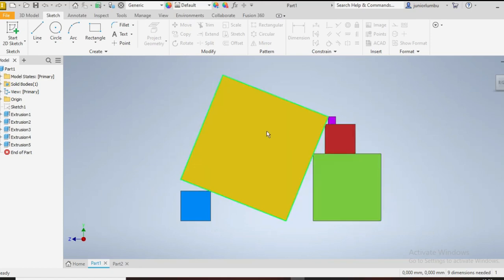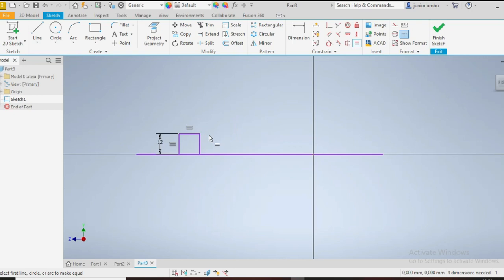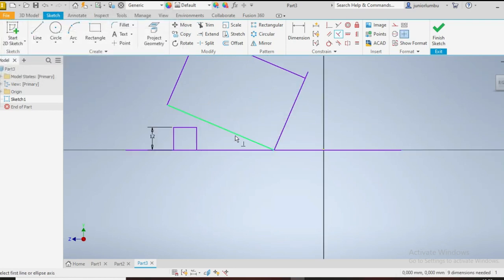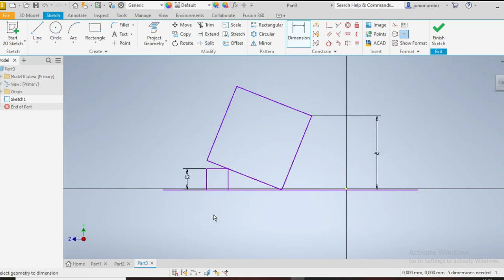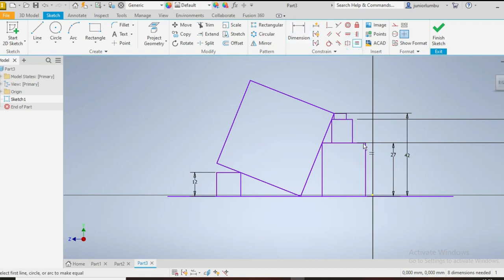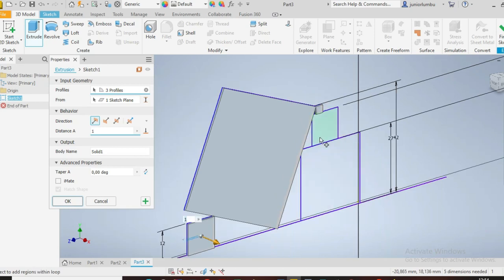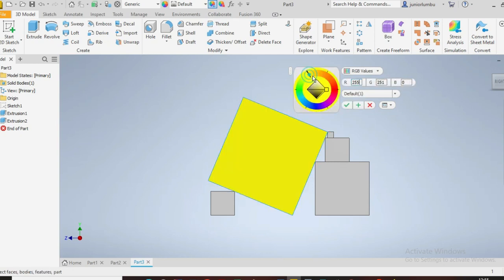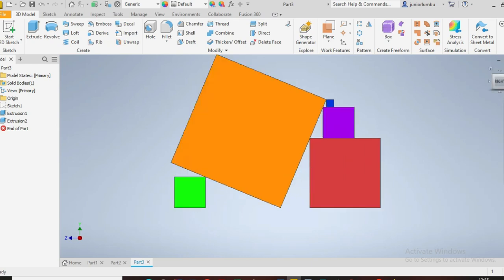BASIC DRAWING OF GEOMETRIC FIGURES (SQUARES) WITH AUTOCAD INVENTOR (UNISA - EMO1601 , CAD161S)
UNISA  CAD161S ASSIGMENT 1 2022, AUTODESK INVENTOR FOR BEGINNERS
CAD Drawing with INVENTOR AUTODESK
LEARN CAD DRAWING
LEARN AUTODESK
LEARN SOLIDWORKS
LEARN COMPUTER
GEOMETRIC SHAPE IS AN OBJECT WITH FIXED STRUCTURE
THINK FASTER
SQUARE RECTANGLE CIRCLE CIRCULAR
TRIANGLE POLYGON HOLE

PIT FURNACE  FOR GAS NITRIDING AT 900 DEGREES CELCIUS

HEAT TREATMENT PROCESS INTRODUCTION: 177kg SQUARE PROFILE PART FOR HEAT TREATMENT (AT 900 degree C)
HEAT TREATMENT PROCESS INTRODUCTION
LE PROCESSUS DE TREMPAGE INTRODUCTION
Heat treatment is the heating and cooling of metal under tight regulations to improve its properties, performance, and durability. Essential to many industries, heat treatment serves as a core part of manufacturing.

Improving the raw state of metals, heat treatment makes them usable. Common applications include making metals softer to increase their formability or making them harder to improve their durability. This method also works to blend different types of metals.

ESSAI DE TRACTION (TENSION) et EXPLICATION SIMPLE, Résistance des matériaux, Propriétés des matériaux mécaniques. Mécanique, métallurgie physique (courbe de traction)
Tensile's Stress, UTS (Ultimate Tensile Strength), Yield point, Percentage Elongation' s calculations.Shaft calculation / Design EN8 (080M40) BS 970 : 1983 Strength of Materials ( Mechanical / Physical-Metallurgy.

SOLIDWORKS, BASURI, BB GUN, GRANDE FRATELLO